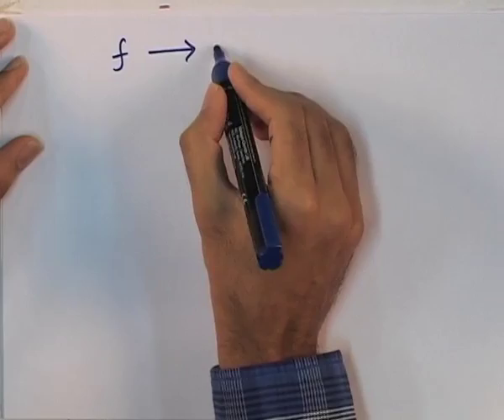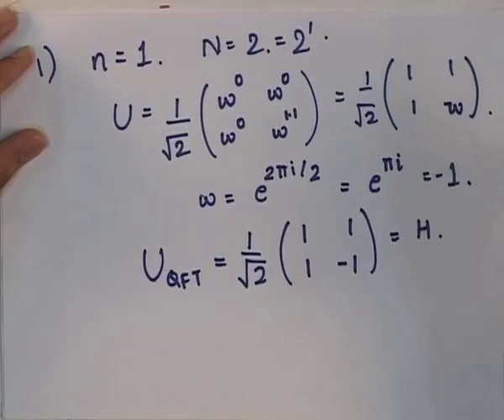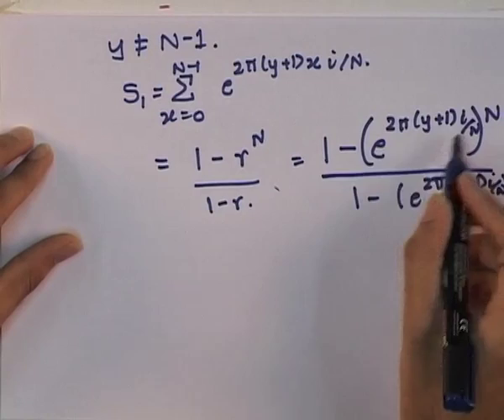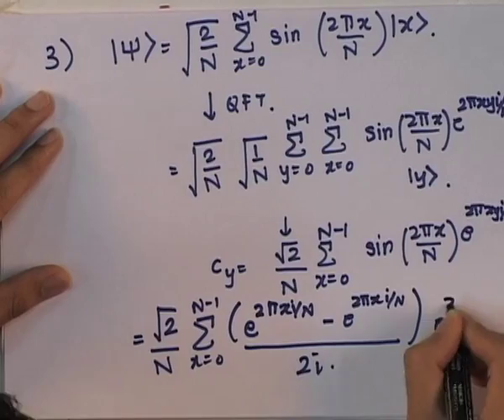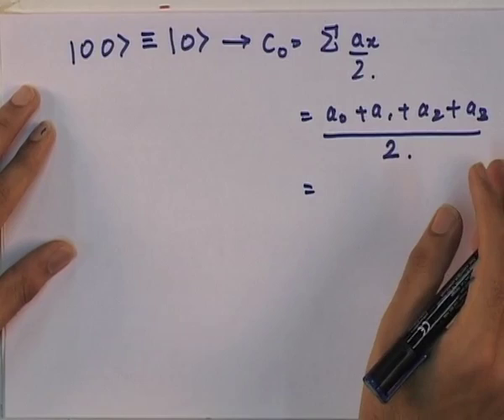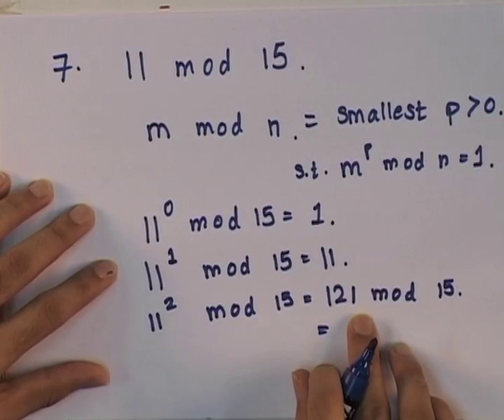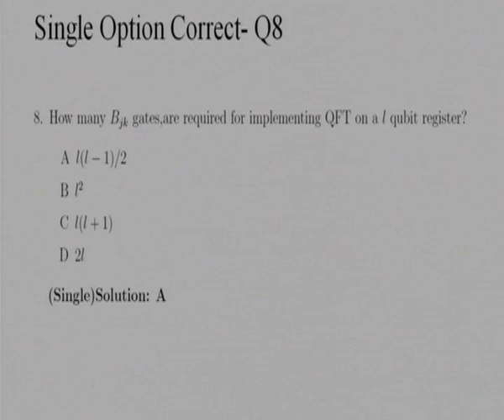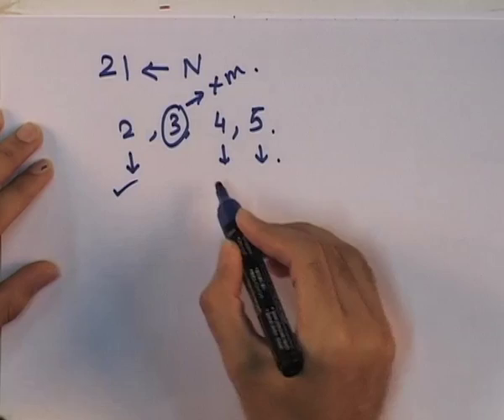assignment 5 solutions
Solutions to assignment questions for week 5